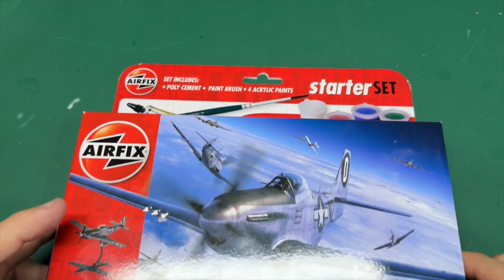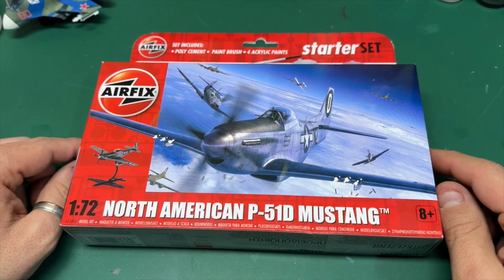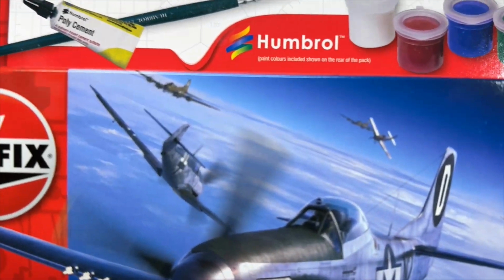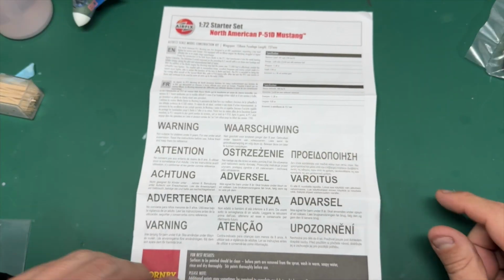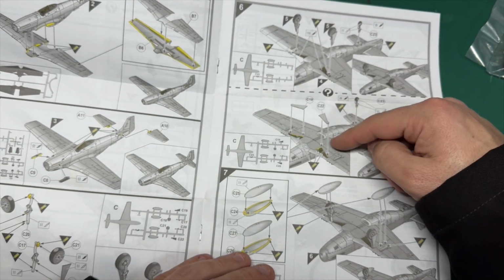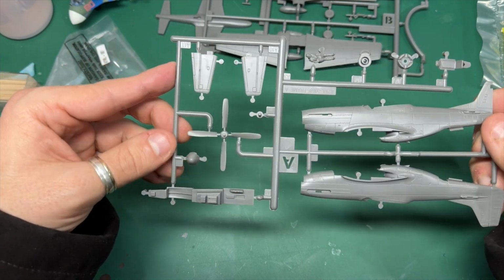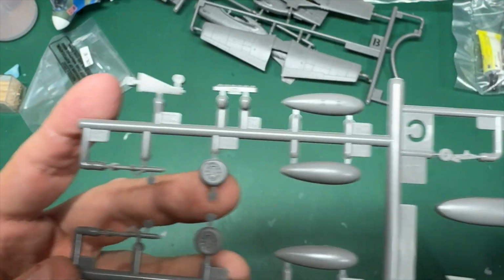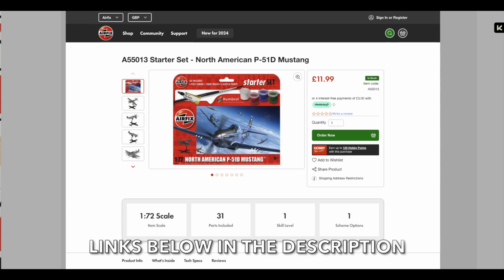Airfix BRAND NEW Starter Set - P-51D MUSTANG REVIEW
Airfix have released there Brand New Tooled P-51D Mustang Starter Set
To Buy This Mustang (Airfix Website)

I have the 1/72 North American P-51D Mustang Starter set here on my workbench and I open it and review the Plastic Parts, decals and the extra bits like paints, cement and a humbrol Brush.
It also has a Quick start guide full of tips and tricks to build this kit.

The P-51D was arguably the definitive variant of the North American Mustang and included several significant improvements to the aircraft’s already successful design. These included a new bubble canopy for greater pilot visibility, the introduction of an effective new K-14 gunsight, even greater firepower, improvements to the ammunition feed system to reduce jamming and the availability of lightweight external fuel tanks, to further extend the fighter's range. The Mustang made a significant contribution to the eventual Allied victory in Europe, destroying more enemy aircraft in air-to-air combat than any other USAAF fighter in the European Theatre.

What's Inside
Plastic kits, instruction sheets, paint guide, acrylic paint, poly cement, brush and decal sheet.

Item Length - Without Packaging (cm) 13.7
Item Width - Without Packaging (cm) 15.8
Parts 31
Item Scale 1:72

Number of Scheme options 1
Skill Level 1
Flying Hours 1
Wingspan (mm) 15

My new substack where i will be publishing articles, photos and news is now live

Tools.